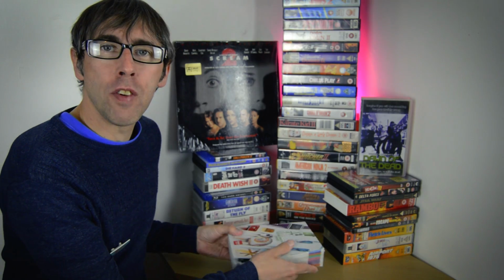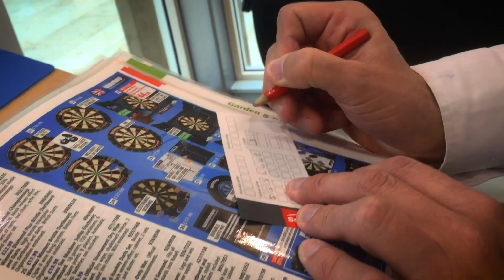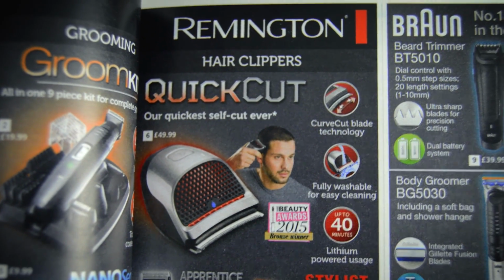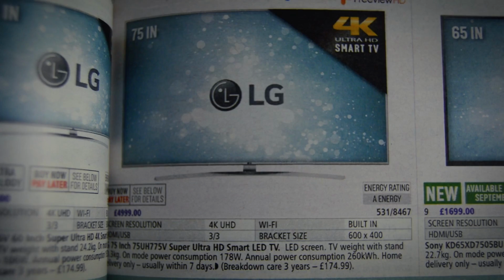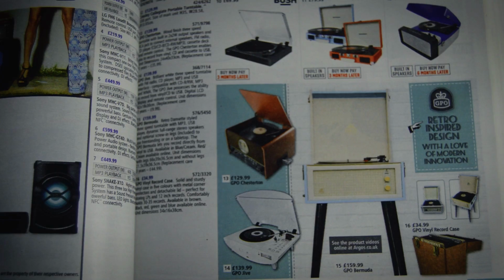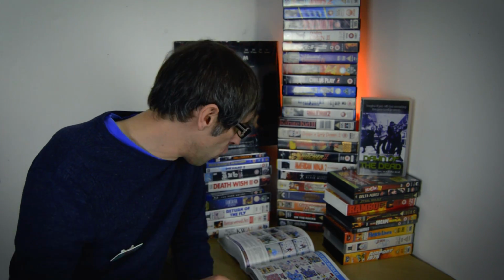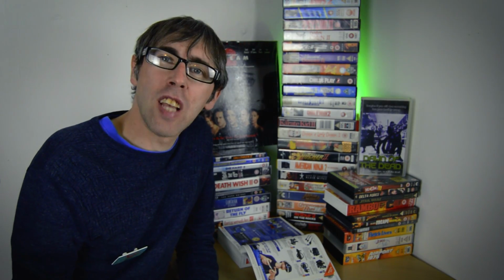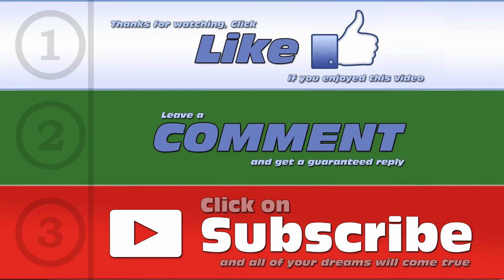Argos Catalogue Highlights | NEW Catalogue | Out Now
The New Argos Catalogue is out so I thought i'd go through it and see what it has to offer. Also I talk about the time when I worked at Argos. Please note this video is not sponsored or endorsed by Argos.

► About Argos

Argos is a British catalogue retailer operating in the United Kingdom and Ireland, and a subsidiary of Home Retail Group. The company trades both through physical stores and online, with over 750 stores and 800 million website visits a year, making it one of the largest high street retailers online in the United Kingdom.

Argos was established in 1973, by Richard Tompkins, the founder of the Green Shield Stamps scheme, who rebranded the existing Green Shield Stamps catalogue shops as Argos, before opening new Argos branded stores later in the year. BAT Industries purchased the company in 1979, and in 1990, it was listed on the London Stock Exchange, where it became a constituent of the FTSE 100 Index.

In April 1998, GUS plc bought the company, and it became part of the Home Retail Group, when GUS split in October 2006. In August 2013, it was estimated that 96% of the population of the United Kingdom was within 10 miles of an Argos branch.

In April 2016, Argos' parent Home Retail Group agreed to a £1.4 billion takeover by the UK supermarket chain Sainsbury's. The acquisition is due to be completed by the third quarter of 2016. Sainsbury's intend to close a number of separate Argos stores and integrate them into its supermarkets.

Argos also do ebay click and collect service, so you can have your ebay items sent to your local argos instead of waiting in for the postal service.

► Argos Catalogue

Argos publishes catalogues twice a year (a spring/summer edition in January and an autumn/winter edition in July). Current editions have well over 1500 pages containing photographs of items, brief descriptions, prices and a catalogue number. Store copies are ring-bound and the pages individually laminated.

The in-store shopping process involves completing a small order form with the catalogue numbers of the desired items. Argos provides red pencils in stores for this purpose. The order form is taken to the checkout and the items paid for, then the customer is given a receipt which indicates where they should wait for their items to be brought to them from the storeroom. Additionally, "Quick pay" kiosks are also available to place orders and pay. On handover of the goods, the receipt is stamped by the store "received" so it cannot be re-used.

Catalogues are complemented by seasonal sales flyers, offering non-catalogue lines and price reductions on existing deals. Other items are sometimes available in stores, such as ex-catalogue goods at reduced prices, especially after the launch of a new catalogue.

In March 2006, Argos carried out a trial of a new catalogue branded Argos Home in over 100 stores in the United Kingdom. This proved successful, and on 5 August 2006, it launched the second Argos Home catalogue, this time in all 200 Argos Extra stores. The catalogue only contains home furniture and styling tips for the current season. Most items displayed in the Argos Home catalogue are also available in the main catalogue too. There are occasionally new lines in the Home catalogue which may have not been available at the time the main catalogue went to print.

In recent years, the stock-checkers in some stores have been modernised into a touch-screen digital display, offering more visibility on the catalogued items. Other stores continue to contain the original stock-checkers.

In October 2012, Argos announced that, as of 2013, that they would be closing a number of their catalogue stores, thus fewer catalogues will be made available nationwide, after a significant profit fall, and also to boost the popularity of their online store. Claims, however, from the media that the stores themselves would change are false.

► Own brands

Argos is the registered owner of a number of brands, which feature on a substantial number of products contained within the catalogue, including: Challenge, Pro Action, Visiq, Cookworks, Beanstalk, Pro Fitness, Opticom, Grosvenor, Steamworks, Aquarius, Coolworks, Elevation, Acoustic Solutions, Mega Games and the now defunct Elizabeth Duke.

In January 2009, Argos also struck a deal to take over the brands Alba, Bush, and Chad Valley. In January 2015, Argos took over the rights to sell the Cherokee clothing line from Tesco.

Argos credit card

In August 2006, Barclays and Argos announced a joint venture to produce an Argos credit card (in the same year Barclays also joined with Thomas Cook). Argos cancelled its contract with Barclaycard and a new Argos credit card was announced in 2012, this time in conjunction with Vanquis Bank.

argos catalogue 2018